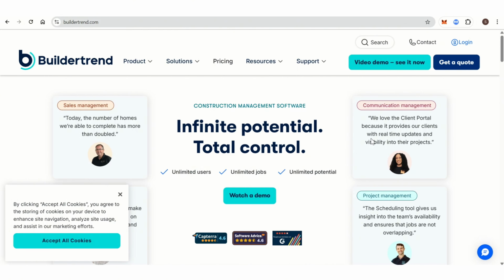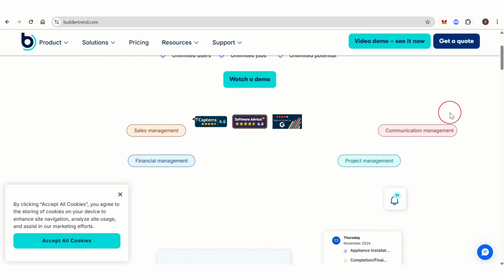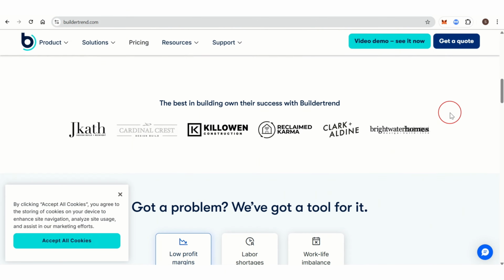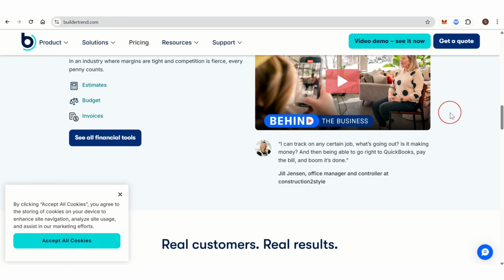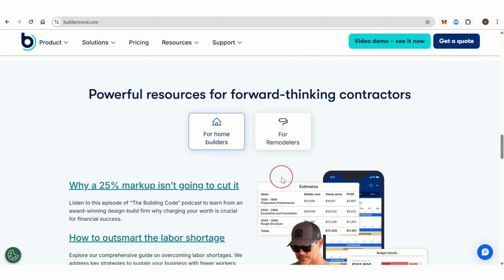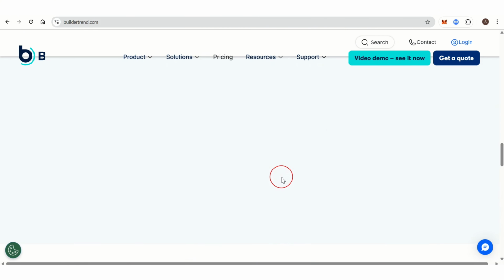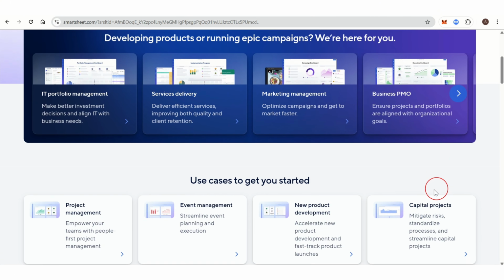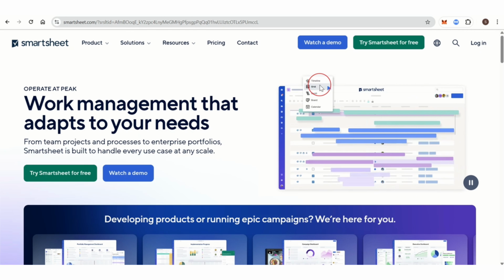Buildertrend vs Smartsheet (2026) – The WRONG Choice Will COST You!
Buildertrend vs Smartsheet (2026) – The WRONG Choice Will COST You! Buildertrend vs Smartsheet | Which Project Management Software is Best for Contractors in 2026?Buildertrend vs Smartsheet – if you're trying to decide which construction management software is right for your business in 2026, this comparison will help you make the best choice. Both Buildertrend and Smartsheet offer powerful features for project scheduling, budgeting, cost tracking, and team collaboration, but which one is better suited for your needs?

In this Buildertrend Vs Smartsheet (2026) review, we’ll dive into their key differences, comparing ease of use, integrations, document management, and mobile accessibility. Whether you're a contractor, builder, or project manager, choosing between Buildertrend and Smartsheet can impact your workflow and efficiency. We’ll also break down pricing to see which software provides better value in 2026.

If you're looking for a Buildertrend Vs Smartsheet comparison that covers everything from functionality to cost-effectiveness, this video is for you. 🚀